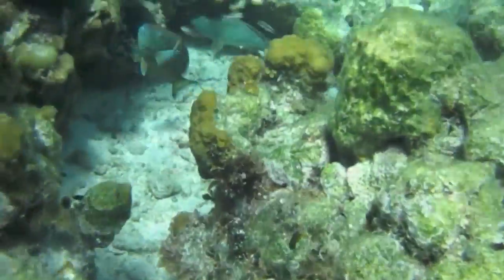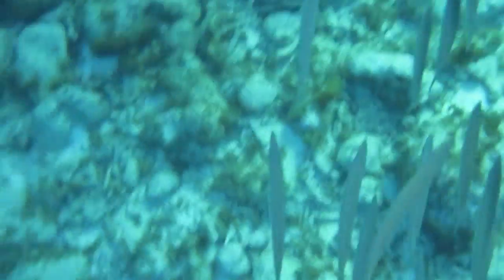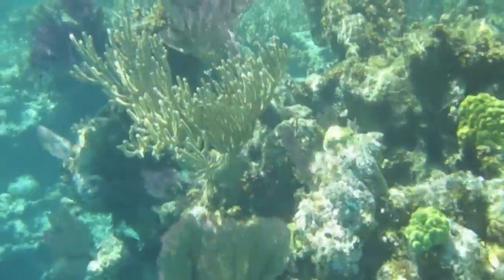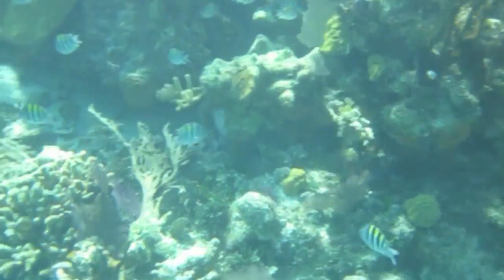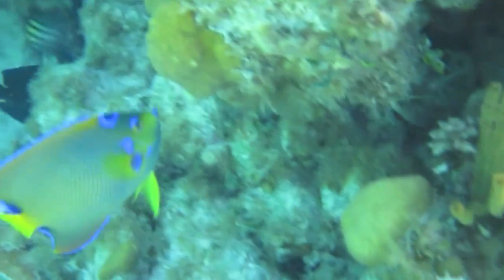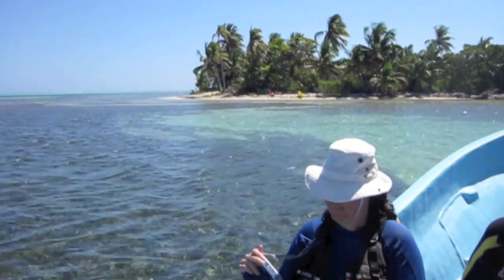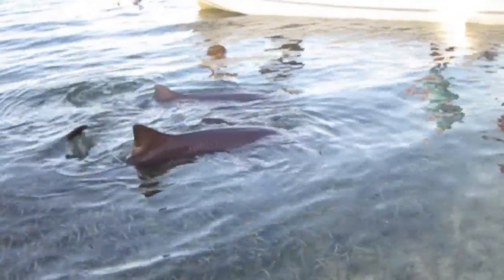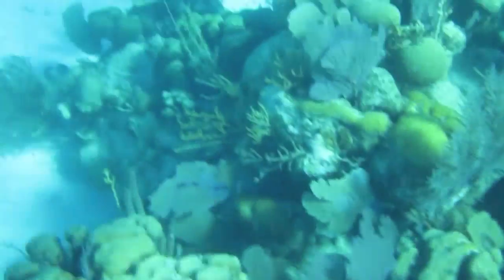Snorkeling Lighthouse reef 2012